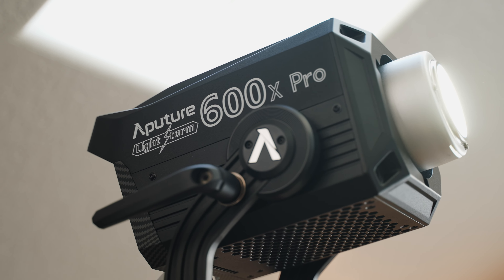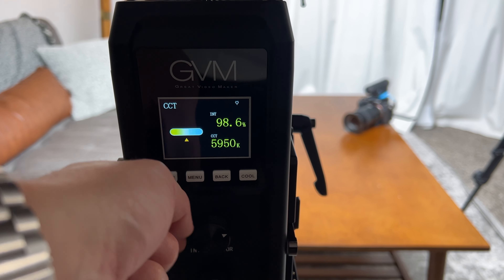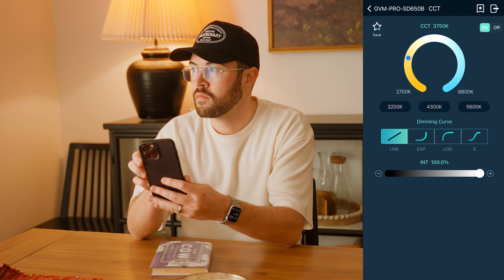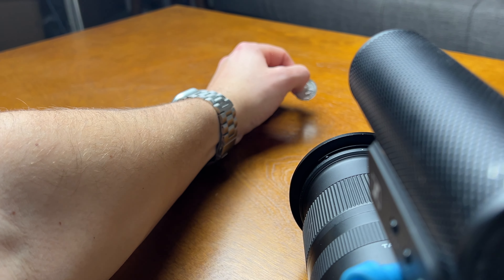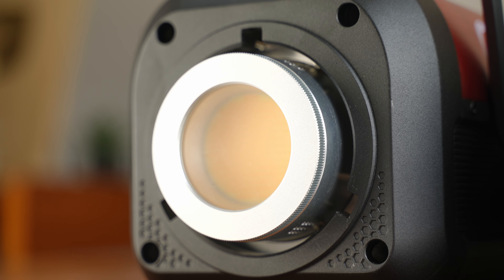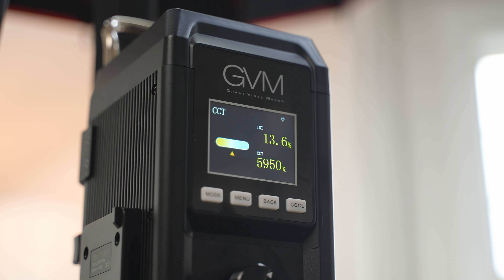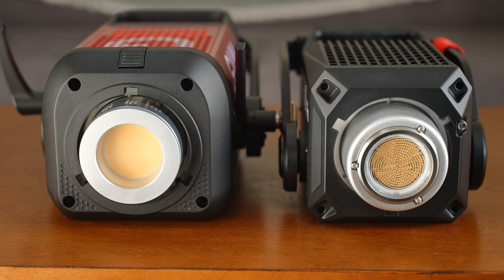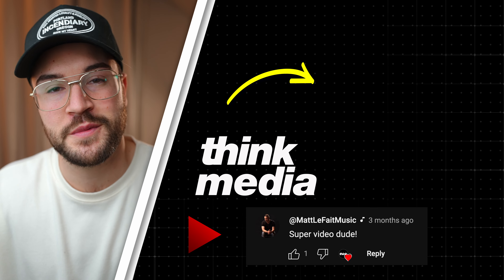This Pro Light is INSANELY Bright! (GVM vs Aputure)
In this review, Nolan compares the GVM PRO SD650B vs Aputure LS 600X Pro.

All Products and Gear Mentioned in this video
💡 GVMLED SD650B ➡︎
💡 Aputure LS 600X Pro ➡︎

⏰ Timecodes ⏰
0:00 GVM vs Aputure
0:19 Light Uses
3:39 Key Differences
6:07 Similarities
6:41 Who is this for?

In-Depth Channel Analytics and Ideas